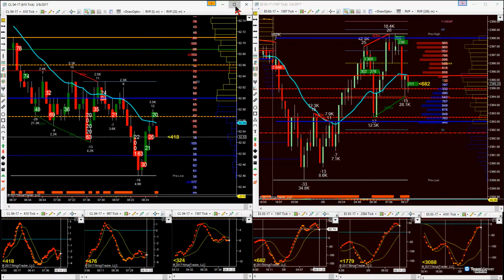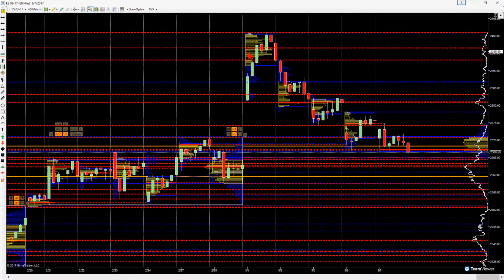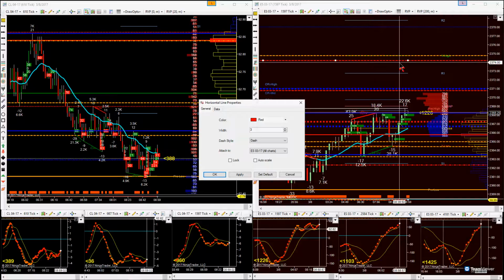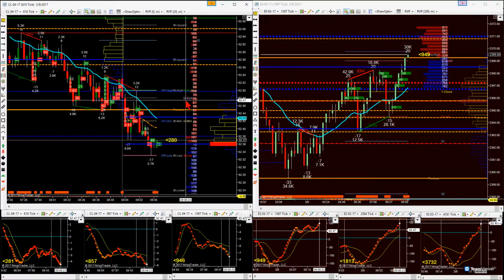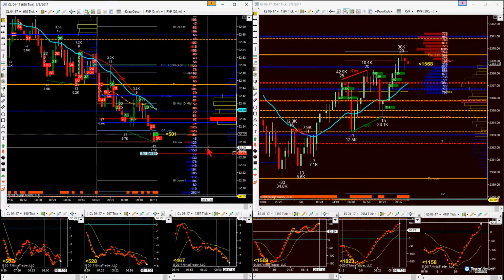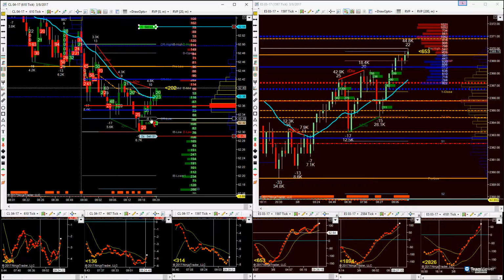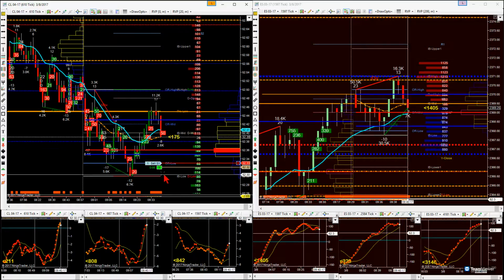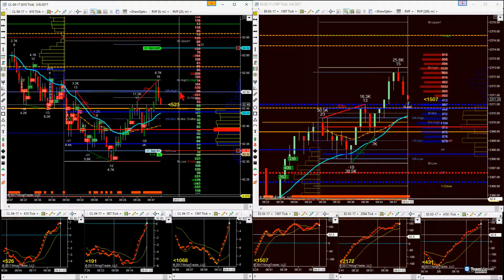Trading Session - 3-7-17 - $CL_F $ES_F